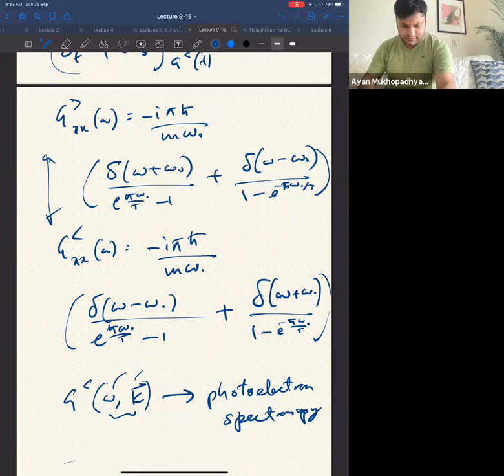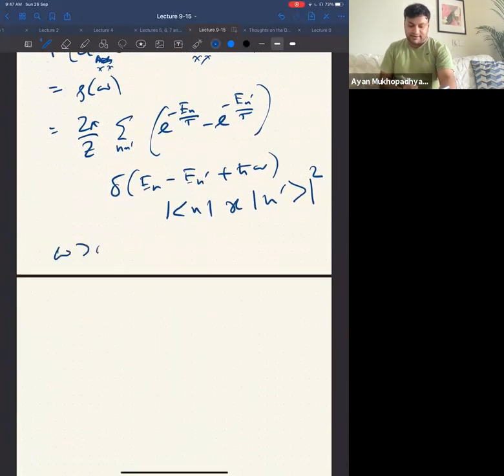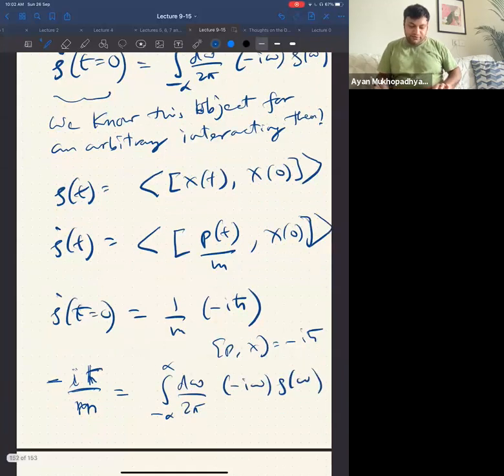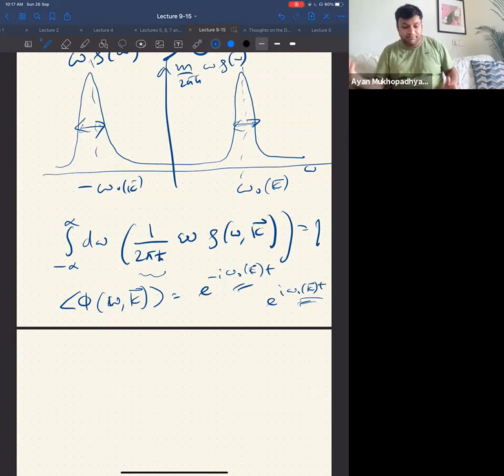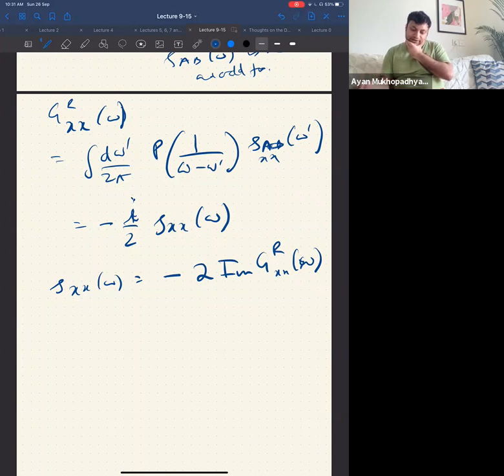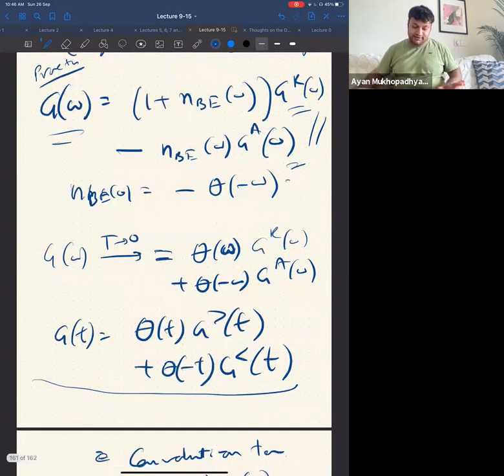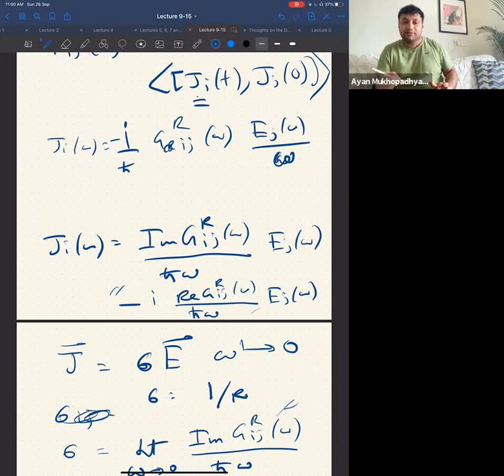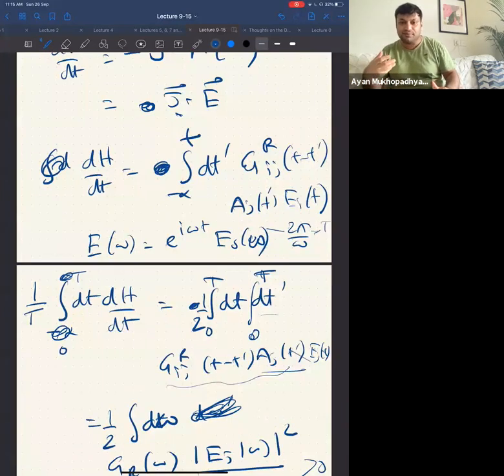Lecture 15: All that propagates -- 3